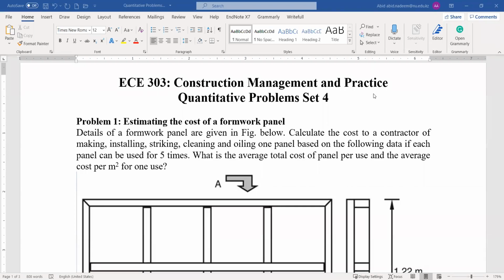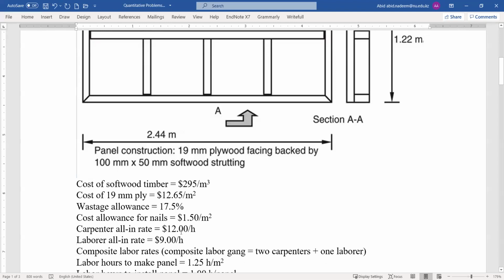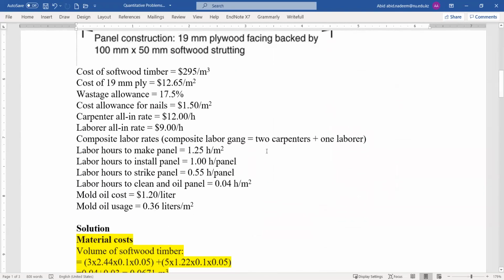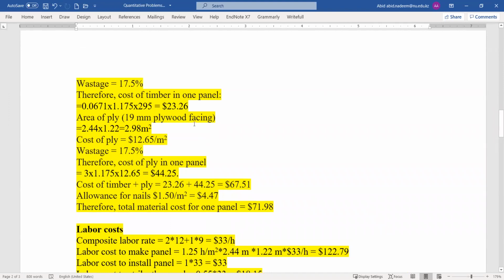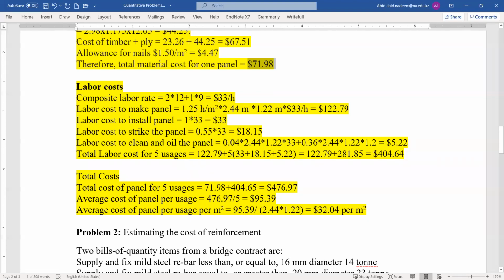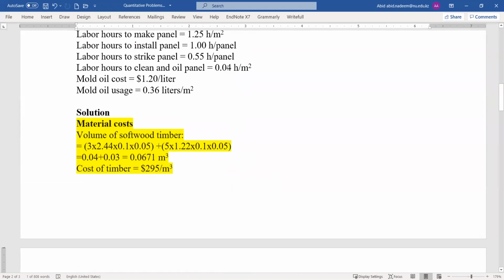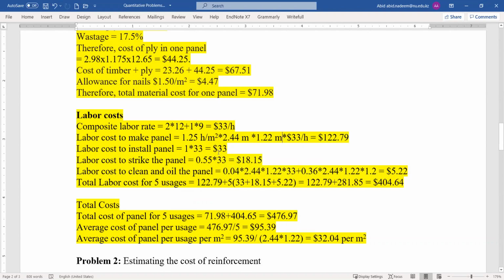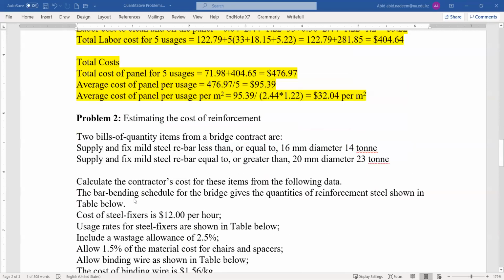Lecture 2020-11-18 Estimation of the cost of formwork (material plus labor)